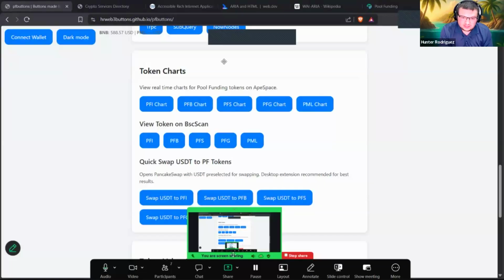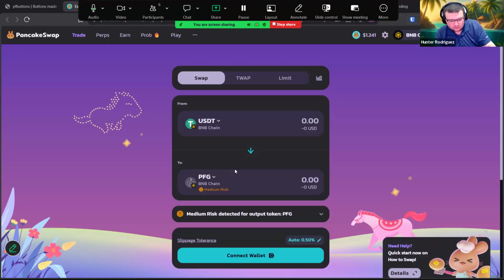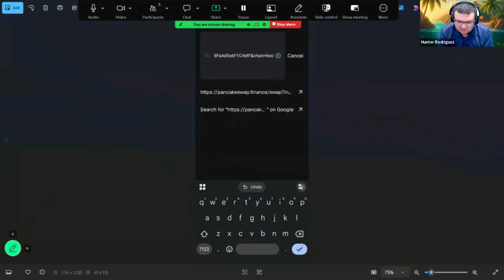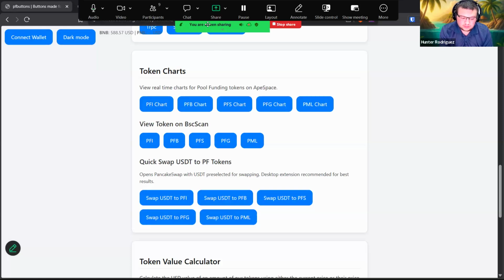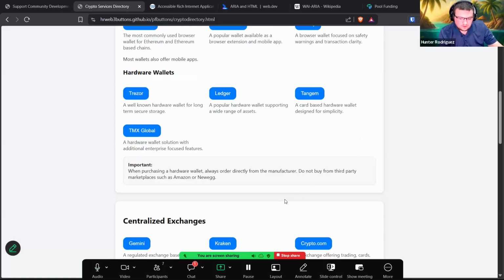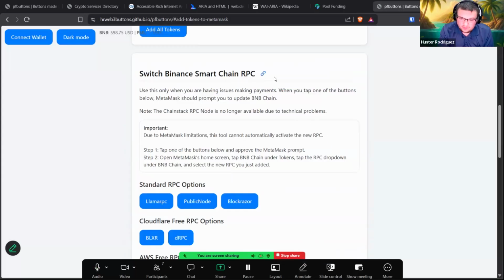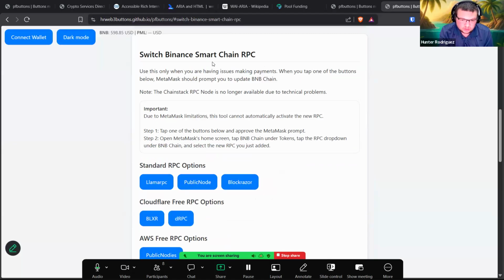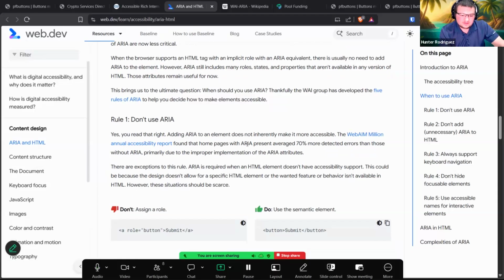Crypto Cove: The State of the Tooling & Q&A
0x00B28158d85a7a022aa978d5Ef08eC58dDb9e795